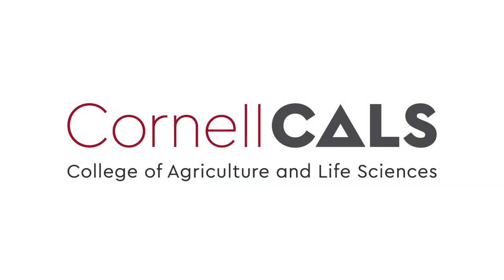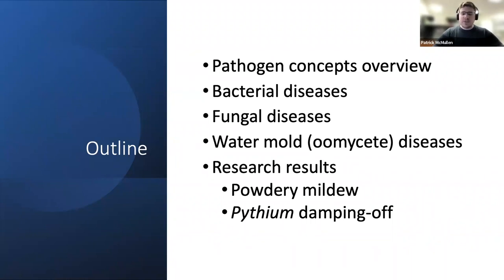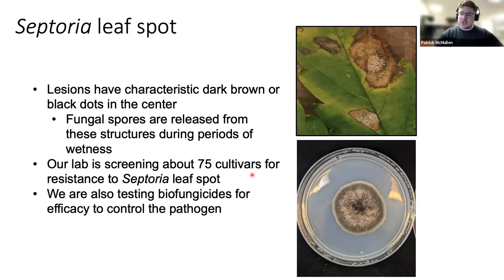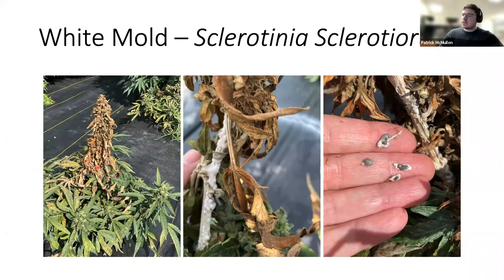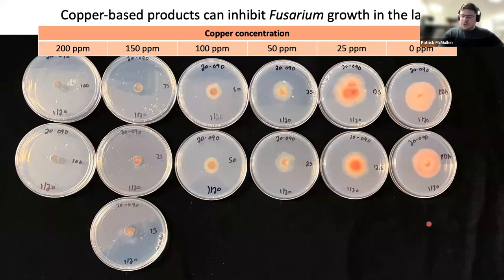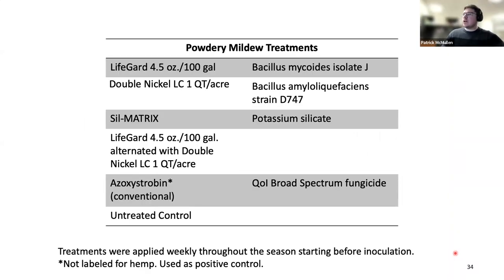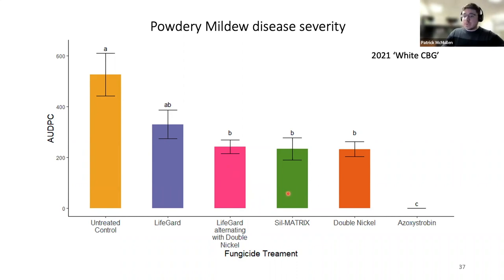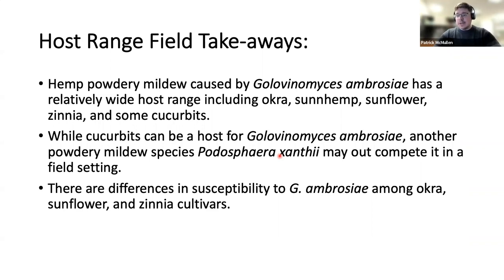Patrick McMullen: Diseases of Hemp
to learn more about the 2023 Cornell Hemp webinar series.

Patrick McMullen, PhD candidate
Graduate Field of Plant Pathology and Plant-Microbe Biology
School of Integrative Plant Science, Cornell University
2023 Cornell University Hemp Webinar Series

Patrick McMullen is a PhD candidate at Cornell University in Plant Pathology studying hemp root rot and damping-off caused by Pythium species. He received his Bachelor of Science in Biology at Lebanon Valley College in Pennsylvania. Patrick’s research focuses on control strategies, both biological and copper-based, for Pythium species in transplant production, direct-seeded field conditions, and hydroponic systems. Patrick lead the webinar as Christine Smart was unable to attend due to scheduling conflicts.